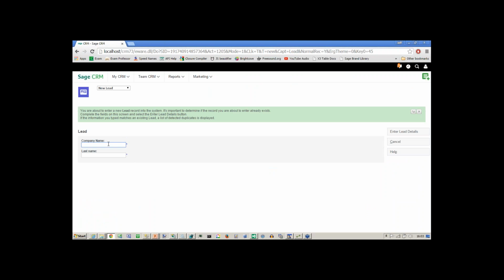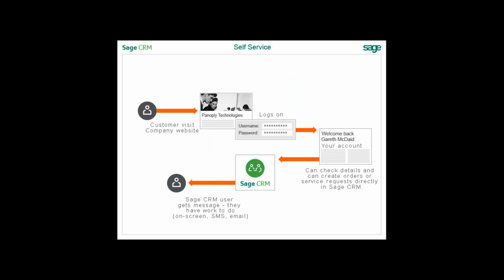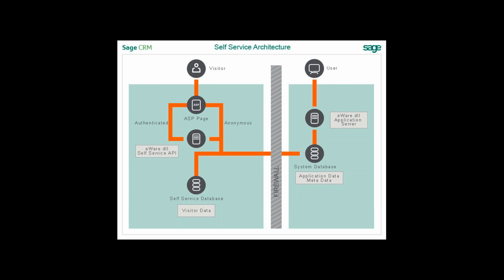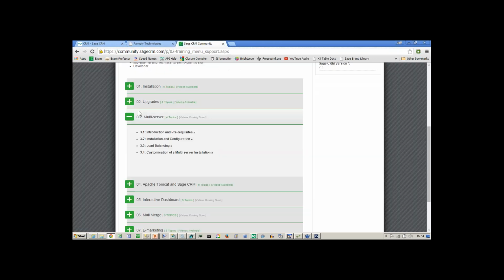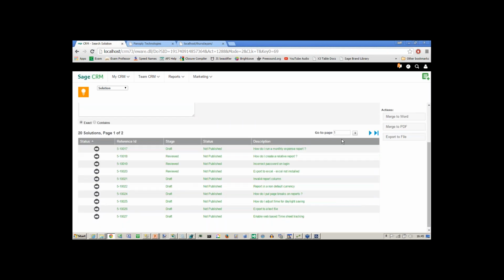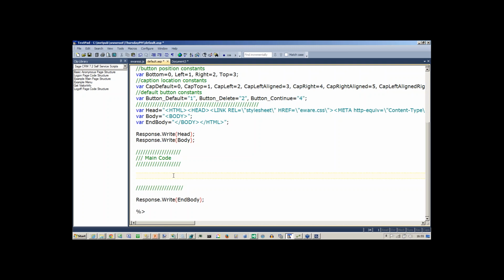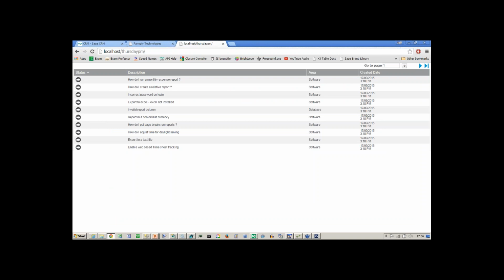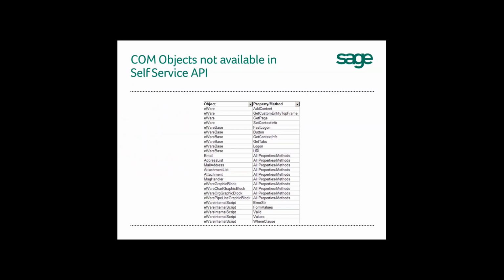DP15 2015 Sage CRM 7 3 Self Service 1